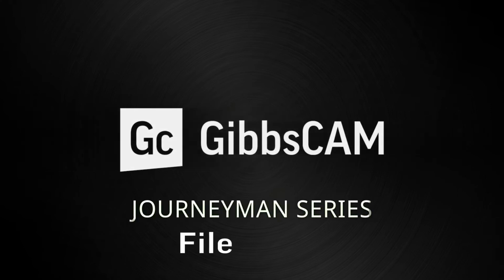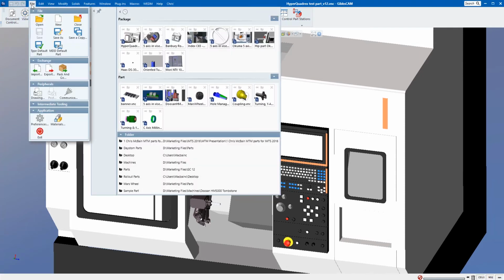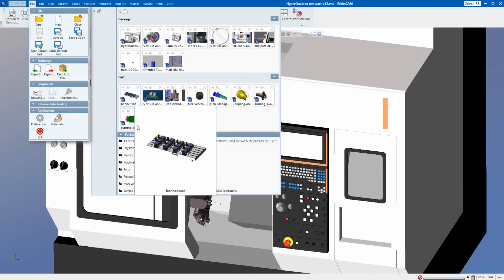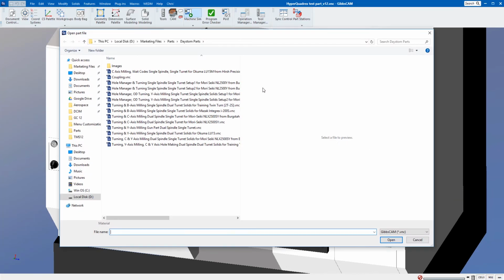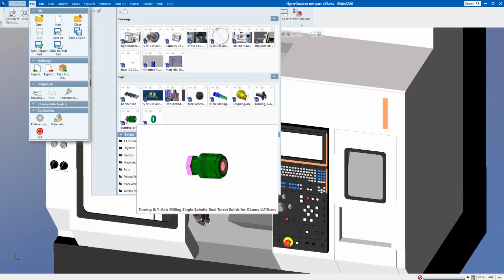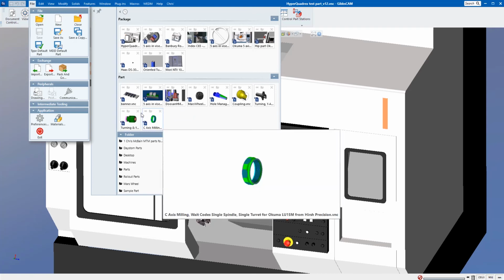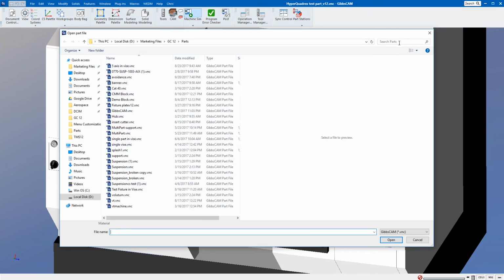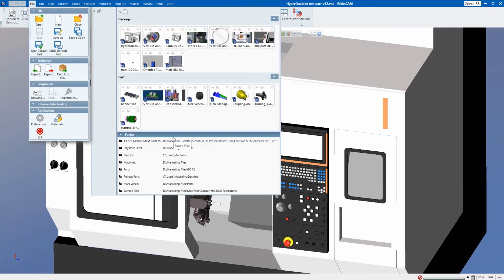File Menu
GibbsCAM 12 introduces a much more robust File Menu that will speed up file opening and saving.